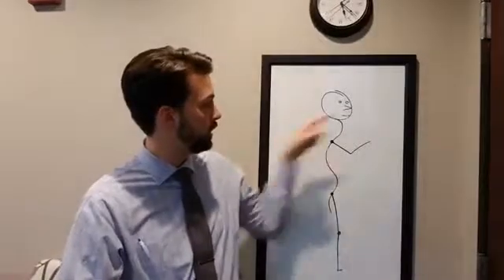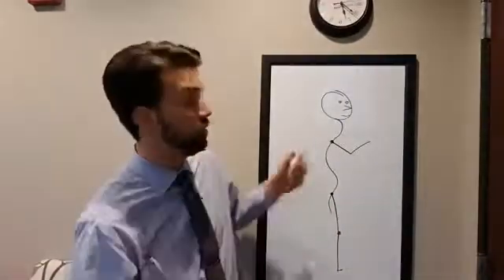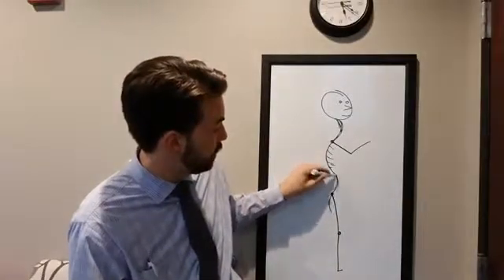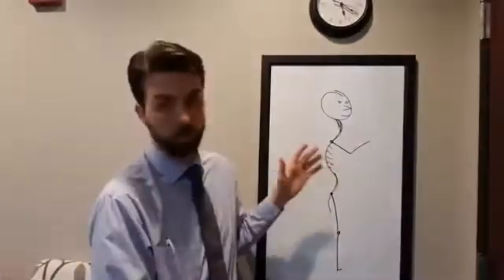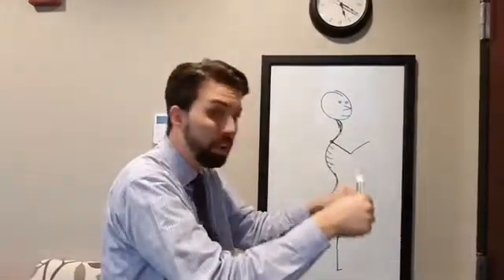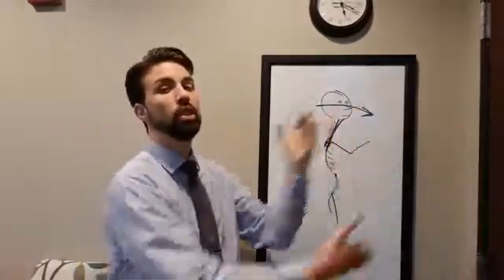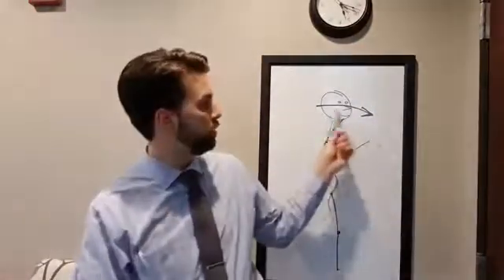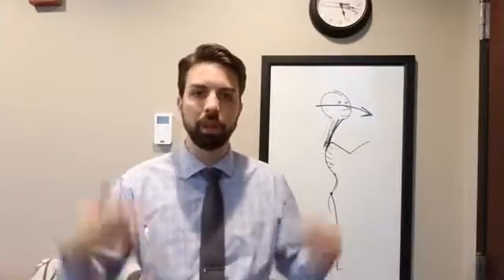Why do I get lower neck and shoulder pain? - A discussion with Dr. Ian Bulow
Check out this video where Dr. Bulow discusses one of the common reasons that people get lower neck and shoulder pain.